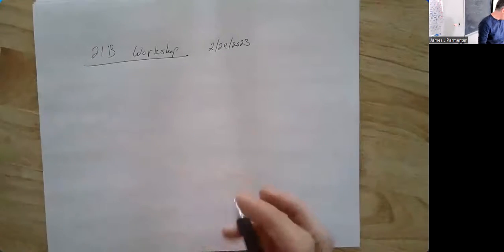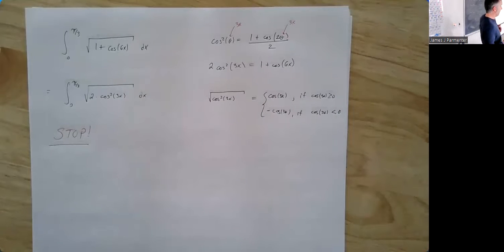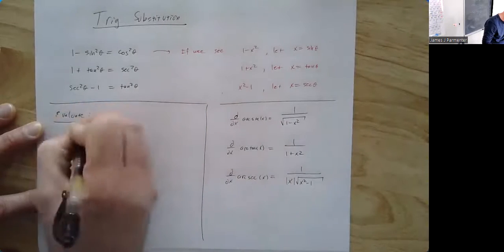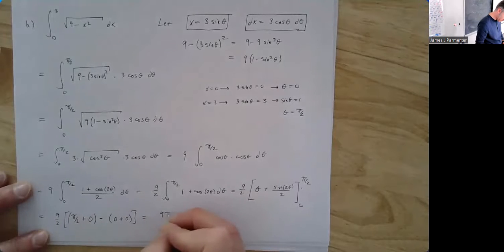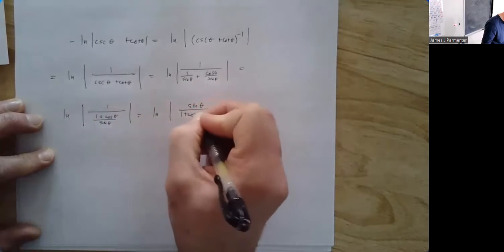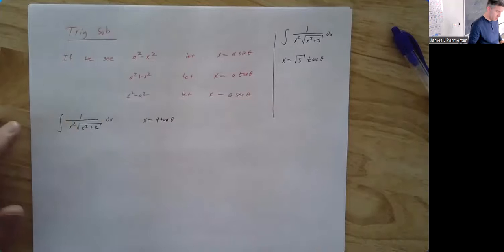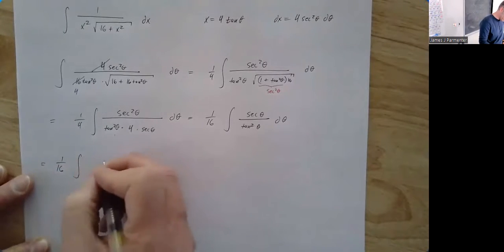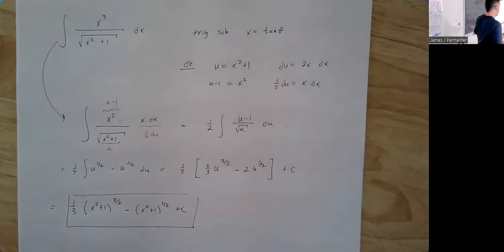21B Workshop 2-24-2023 (Trig Substitution)